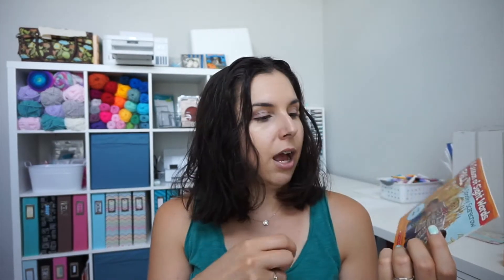BOOK FAVES FOR EMERGING READERS | How My Daughter Learned to Read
Hey everyone! Today I have a video talking about the books and supplies we used to teach Olivia to read. She also has many book faves now that she's a reader.
MENTIONS
**Sight Word Flashcards
**Chicka Chicka Boom Boom
**Bob Books Set 1
**Bob Books Set 2
**Phonics Flashcards (similar to what we had)
**Pete the Cat Phonics Set
**Dr. Seuss Beginner Books Set
**10 Apples Up on Top
**Dog on a Frog
**Pugs in a Bug
**I Can Read Books
**Ready to Read Books
**Step Into Reading Books
**Fairy Tales Collection (Similar)
**Junie B Jones (Various Box Set options available)
**Five Minute Stories Books
**Where the Sidewalk Ends

Hi! I'm Sami, happy wife to my high school sweetheart Johnny & proud mommy to our beautiful little girl, Olivia (age 6) and our toddler Stella. We live in Austin, Texas.